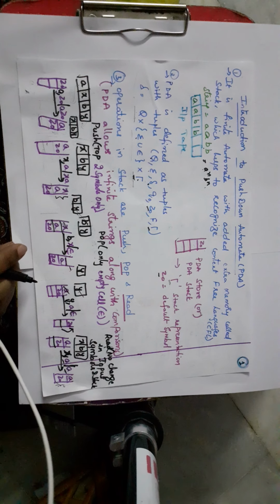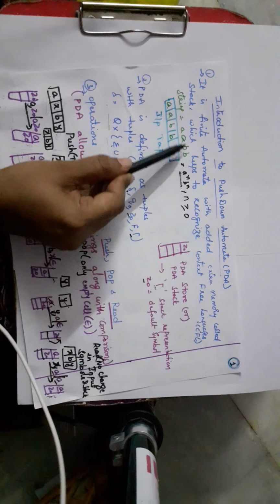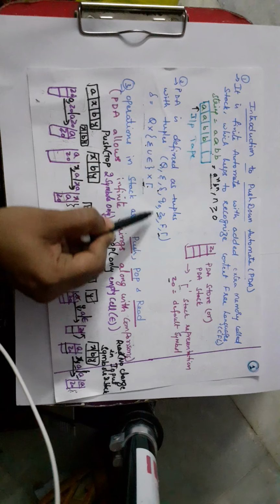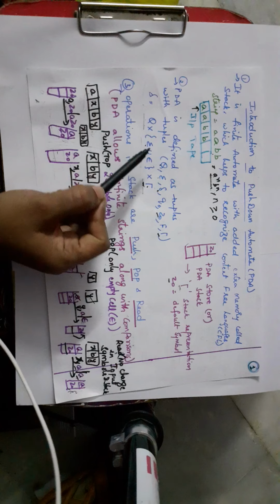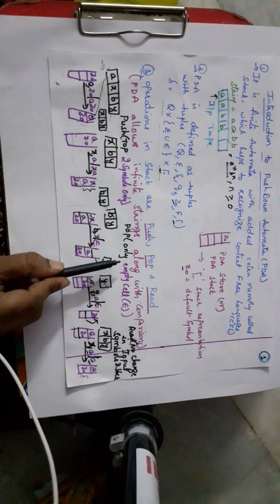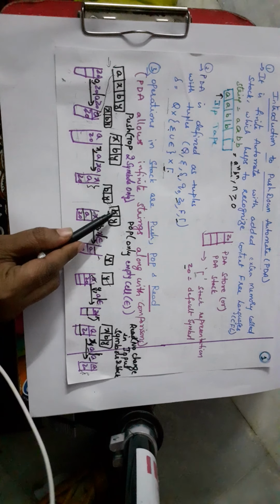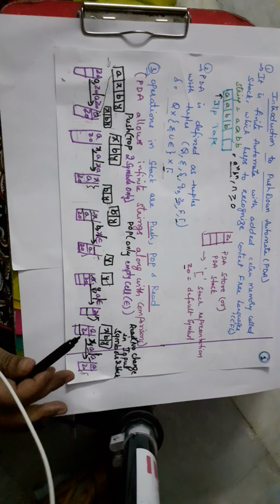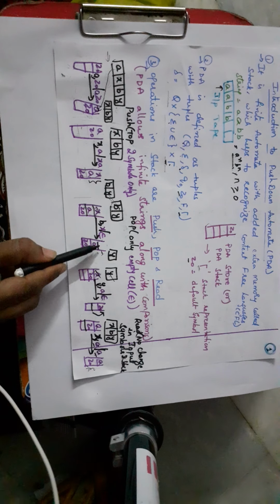Lecture1 Pusdown Automata,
PDA Introduction